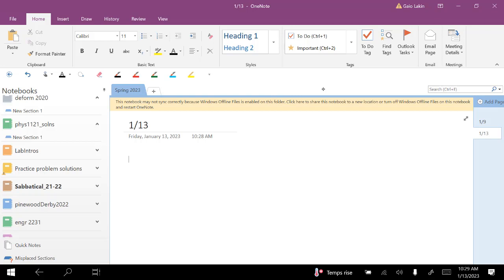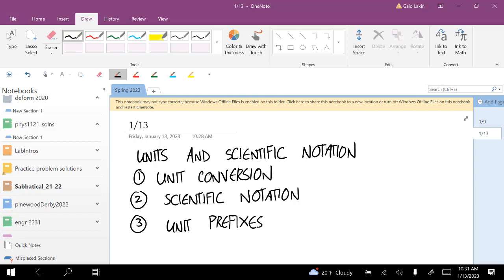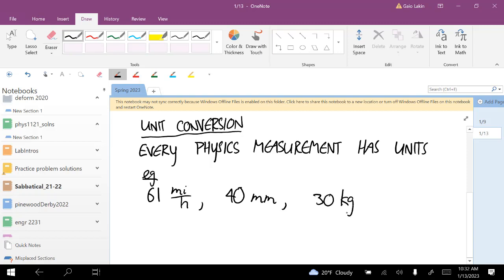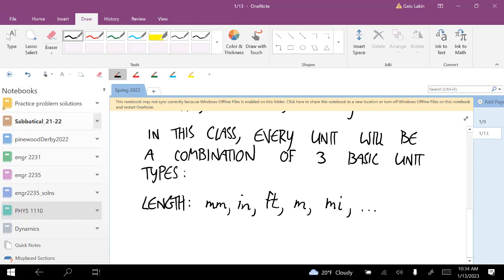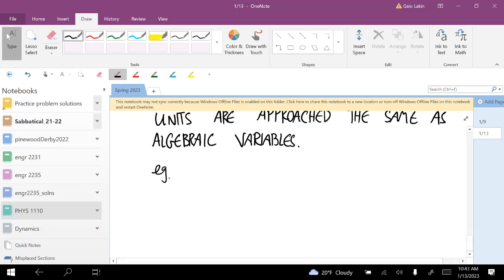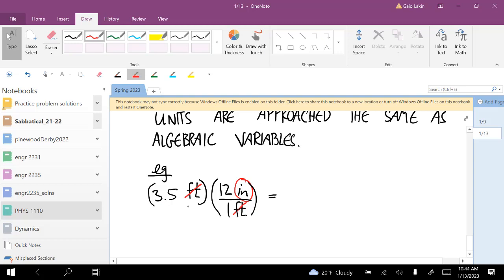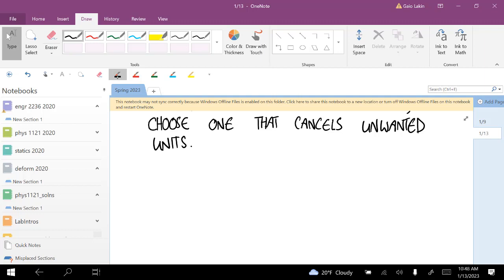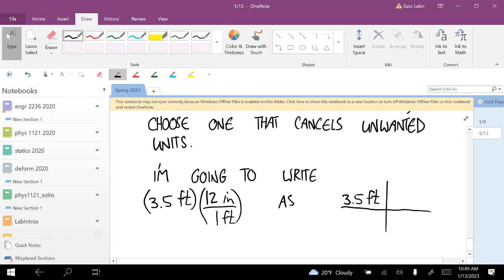College physics: Friday, 1/13